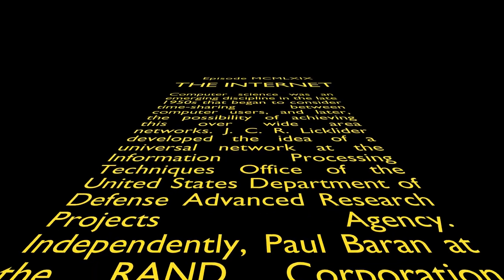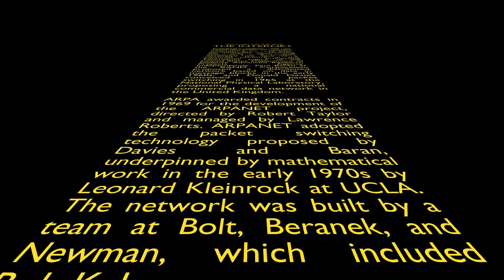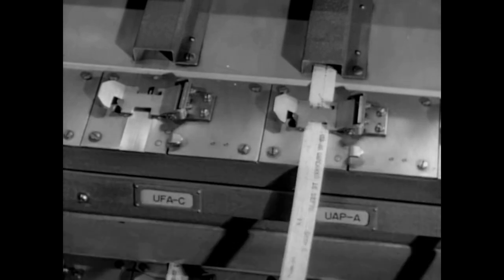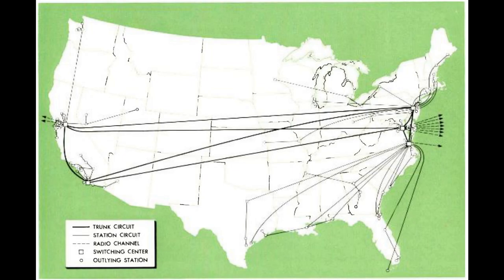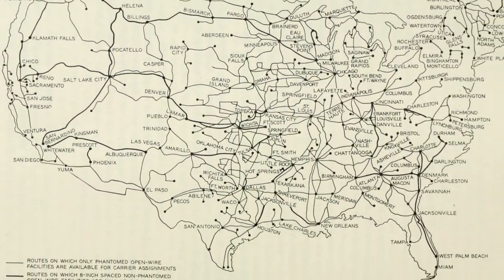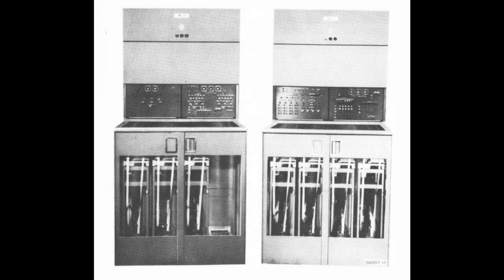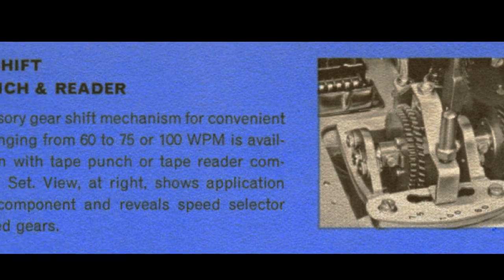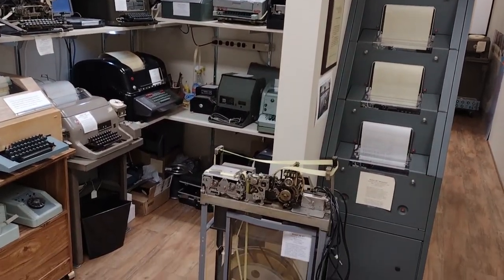Data Networks Decades Before The Internet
The history of the Internet usually begins around 1966 when the ARPANET was funded, but data networking had been around for decades before that, and for most of that time message routing had been a labor intensive manual process, but in the 1950s, a decade before the ARPANET came on line, data networking was automated, and there were no computers involved in the process, but there were motors, gears, paper tape and relays everywhere.

Help us preserve the history of electronic communications by becoming a member of the Antique Wireless Association